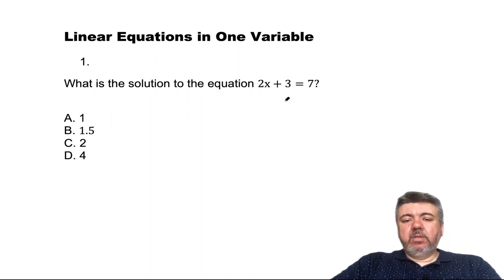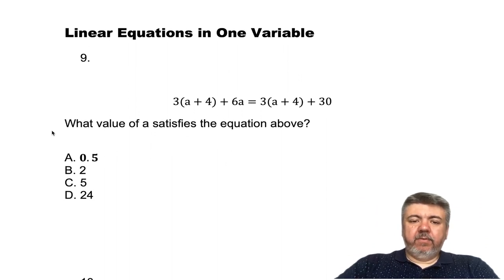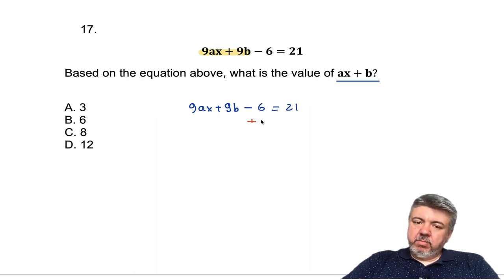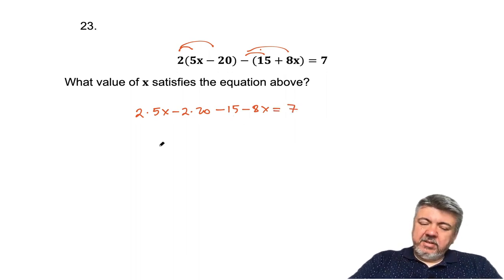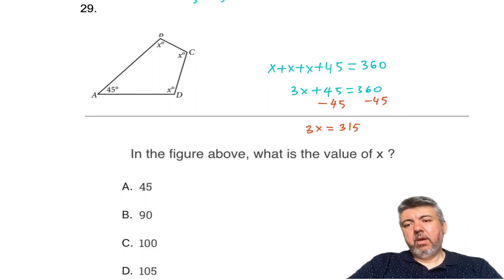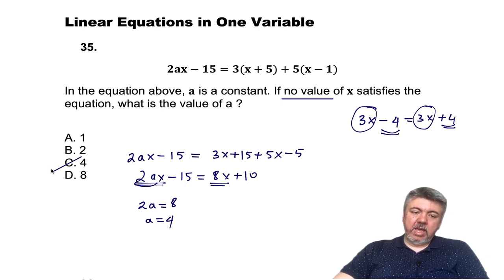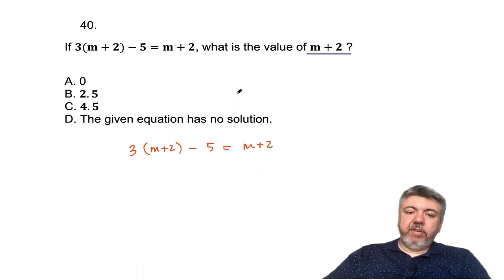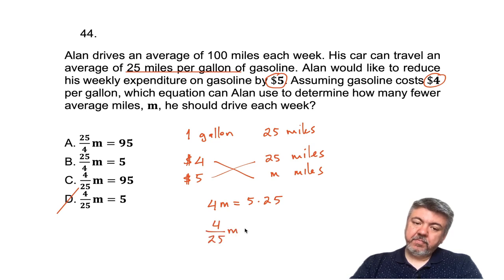Sat Math Help | Linear Equations in One Variable @SkillUpMath | Boost Your Sat Math Score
Struggling with SAT Math? Let a Math Ph.D. with 20 years of teaching experience help you ace the test!

Linear equations in one variable are expressed as ax + b = 0, where a and b are integers and x is a variable with only one solution. For instance, 2x + 3 = 8 is a linear equation with one variable and a single solution of x = 5/2. On the other hand, linear equations in two variables have two solutions.